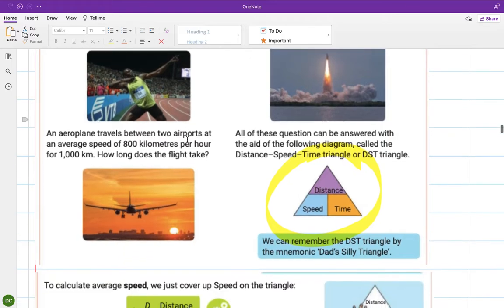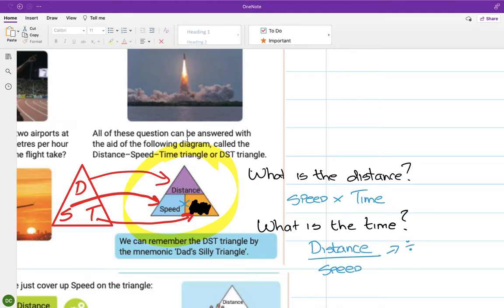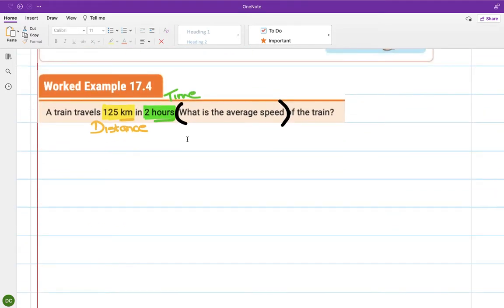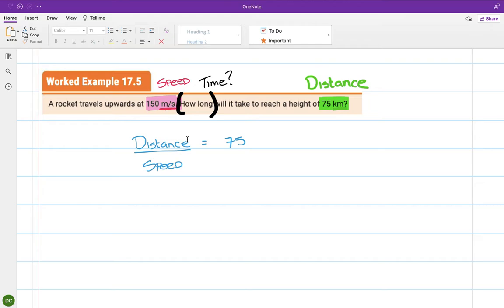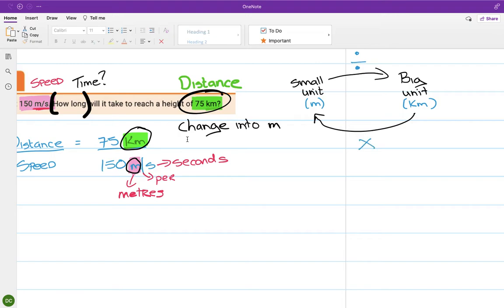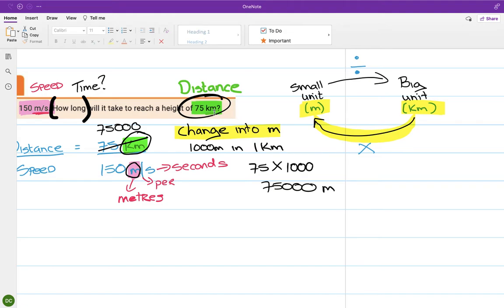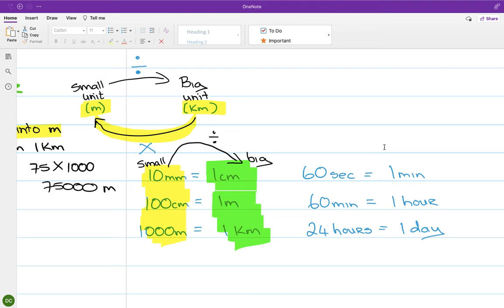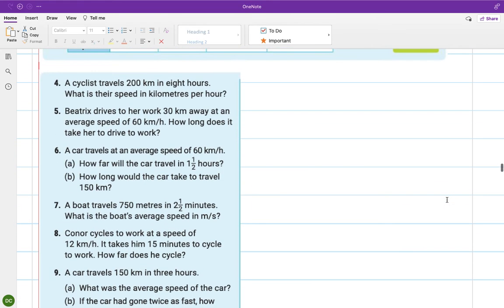Dad's Silly Triangle